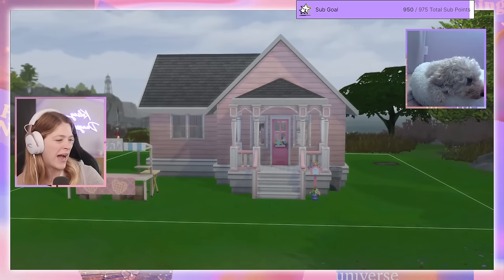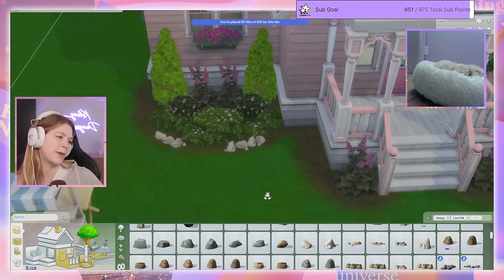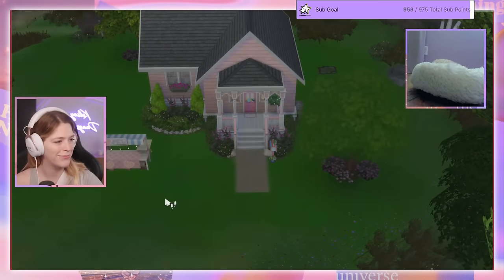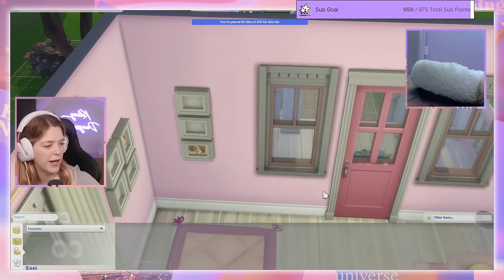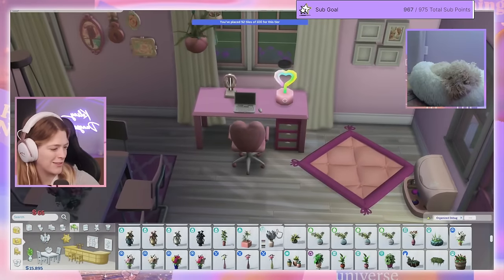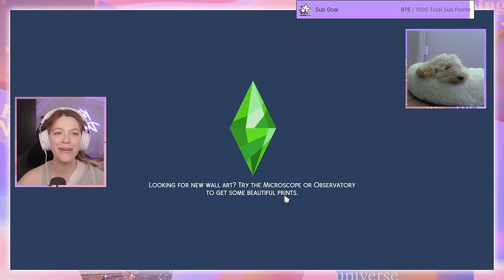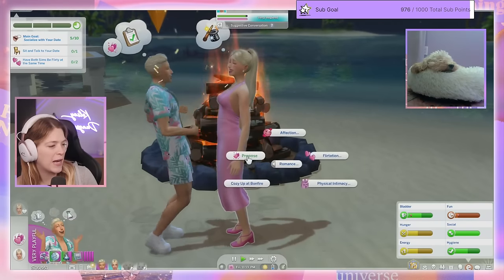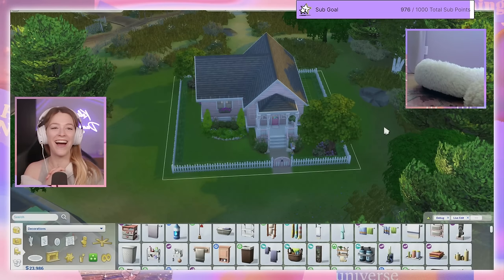getting ENGAGED in my dream house in the sims 4 | Part 4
Welcome to the new channel! Today Kelsey is beginning a brand new Twitch exclusive 10 generation challenge inspired by Barbie! The first era is Housewife Barbie!

Want to check out Kelsey LIVE? These streams are live every Tuesday, Thursday and Sunday on twitch or tiktok: